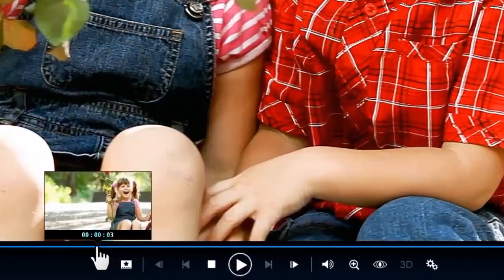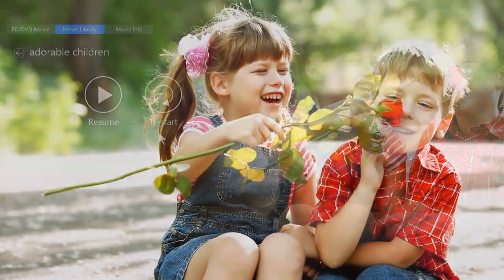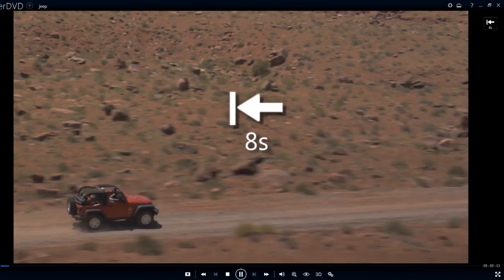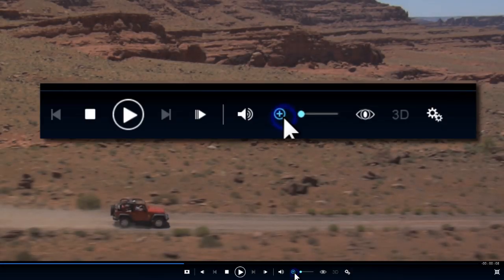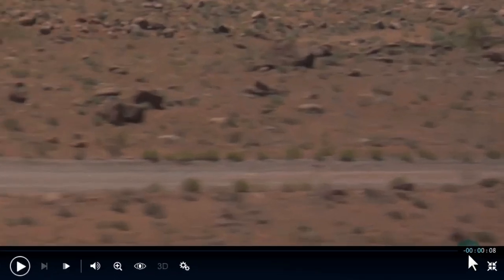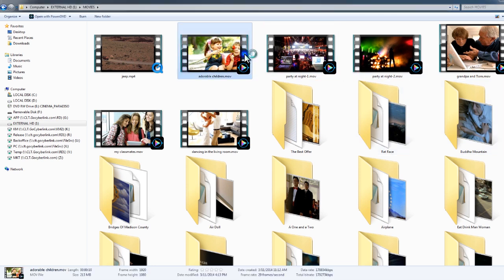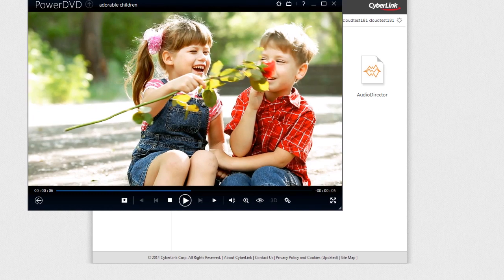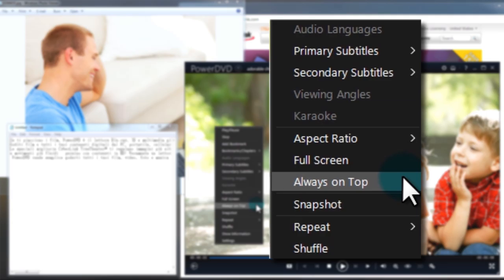Easy Playback Controls | CyberLink PowerDVD